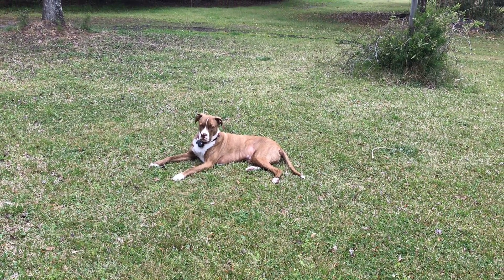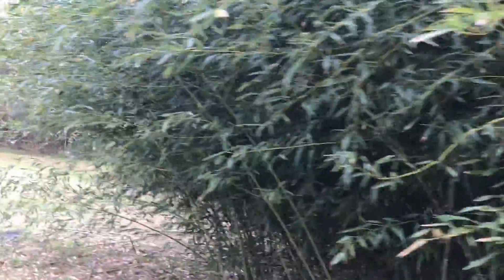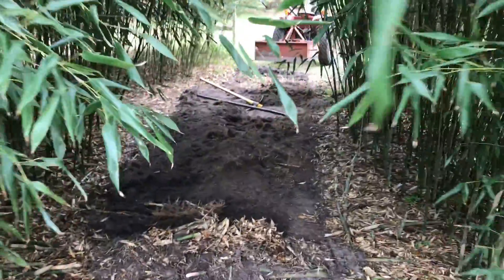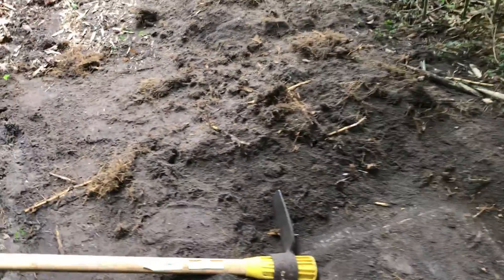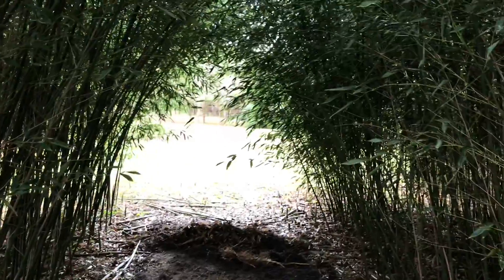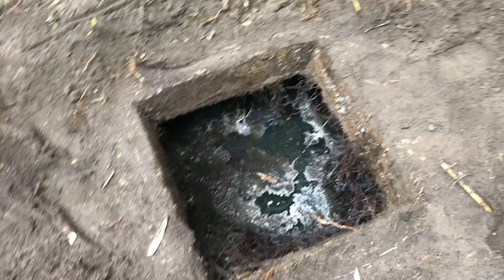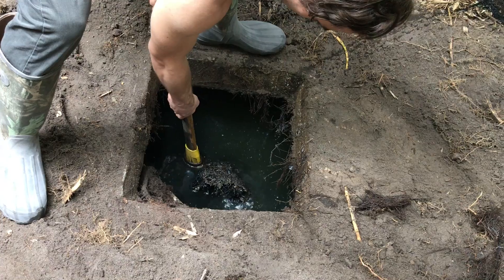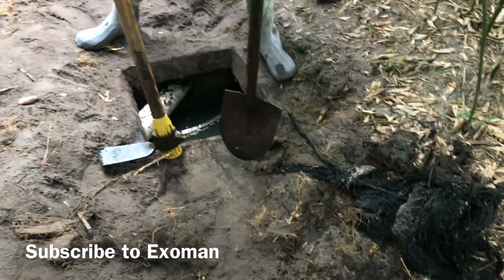Roots in the septic tank. How to treat clear and kill them? Copper sulphate. Bamboo roots are bad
Bamboo roots in the septic tank. How to treat clear and kill them with digging and Copper sulphate. Bamboo roots are bad. We are running copper sulphate down through the lines in the drainfield to make sure roots are dead and there is no root growth in the future